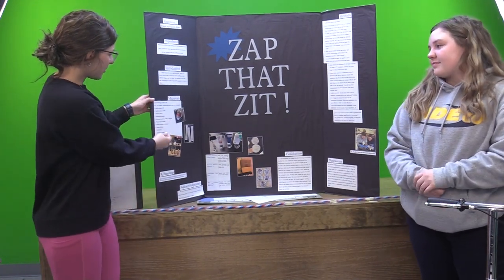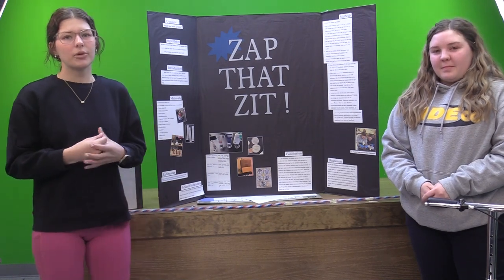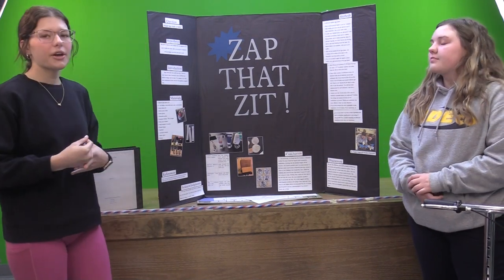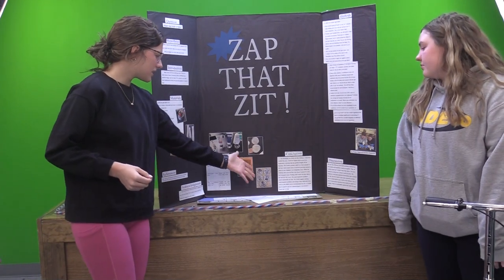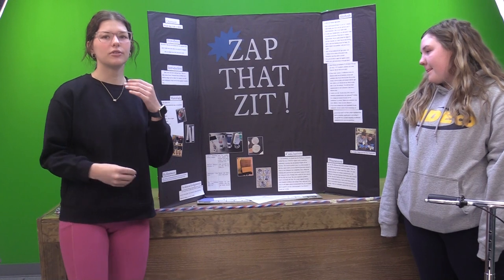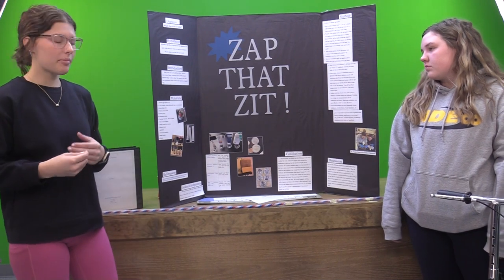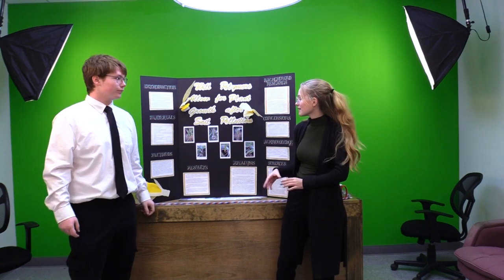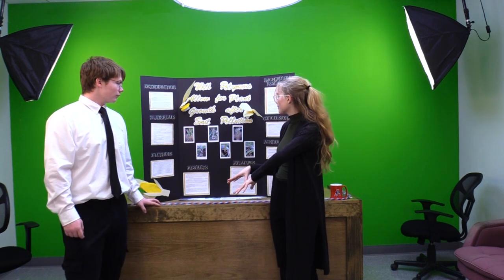2022 - 2023 More Science Fair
HTTV, your home for Hitchcock-Tulare events.